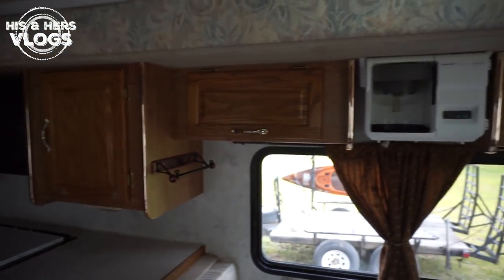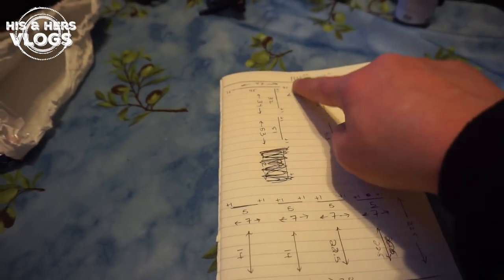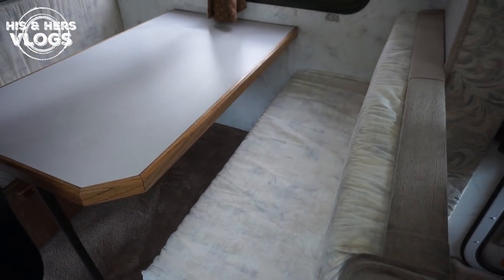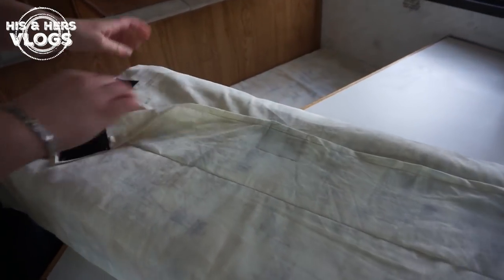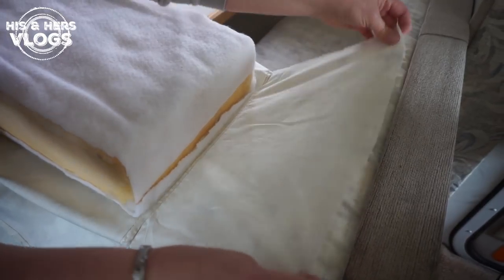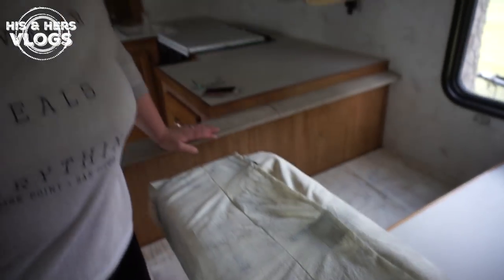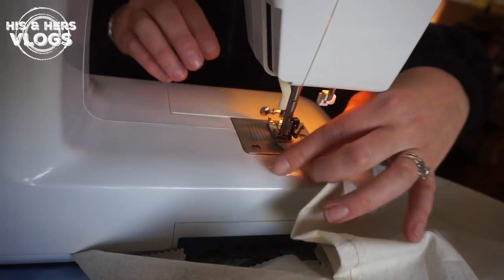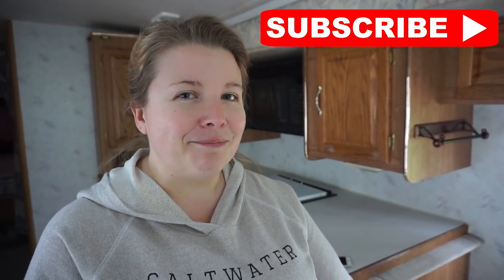DIY RV Seat Cushion Covers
We are sharing how to make new covers for your RV seat cushions in dinettes.

Intro Video Submissions
Please introduce yourself, where you’re from (or at right now), your RV (if applicable), your YouTube Channel, and close it with “… and welcome to the vlog!”  [Roughly about 10 seconds long]
If using your phone make sure to use horizontal or landscape orientation (Hold it sideways!)